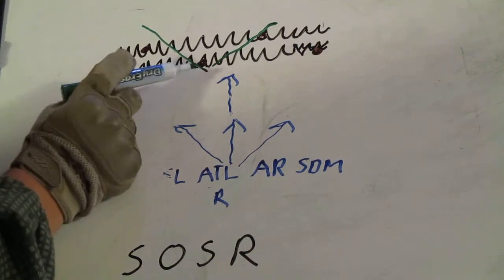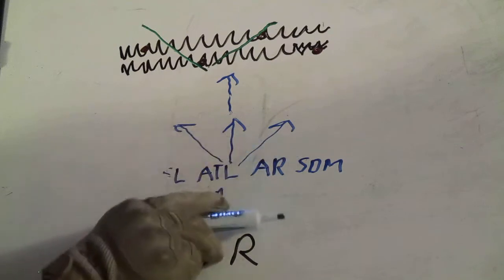Militia Engineer Tasks- Breaching Wire Obstacles With Hand Emplaced Explosives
In this task I tell how to do the Battle Drill for breaching wire obstacles like perimeter fences with explosives.  In this task there are no landmines but you must always be prepared to include breaching mines with this battle drill.  Because it is possible that after the fence is breached the blast will uncover buried landmines.  The amount of bangalore torpedoes needed depends on the size of the lane required.  If it is for dismounted troops you need only to lay one or a single line of bangalores through the wire.  If you are breaching to allow the passage of vehicles you need at least 2 laid in a v-shape to create a lane at least 4.5 meters wide.  If trying to open a lane for a mine plow it needs to be at least 8 meters wide.  After the breach is proofed (it is checked for exposed mines or UXOs) it needs to be marked to show where the cleared lane is.  If mines or UXOs are found in the lane they must destroyed with Pop And Drop charges before the lanes is officially open.